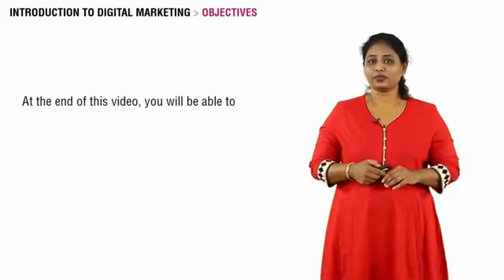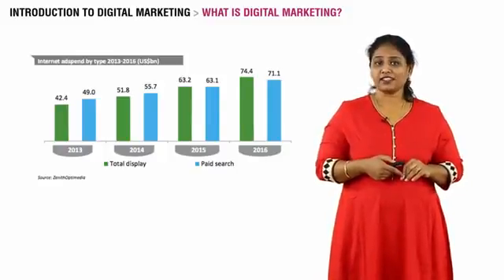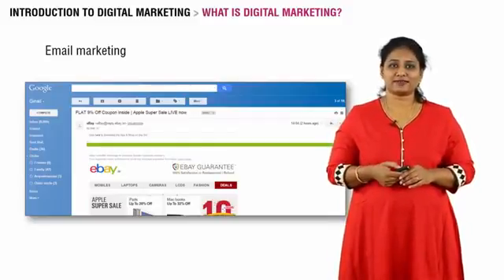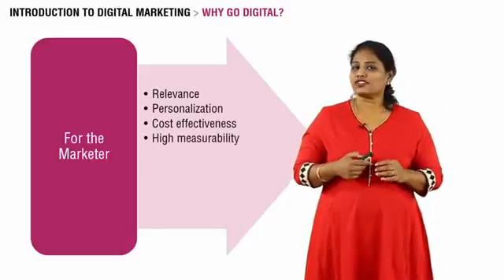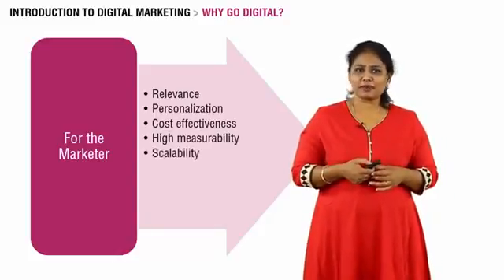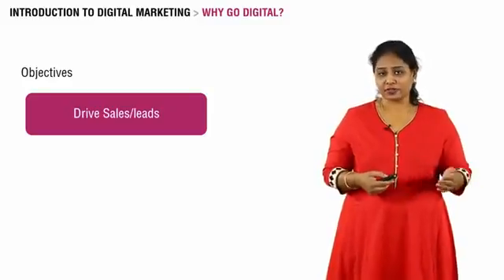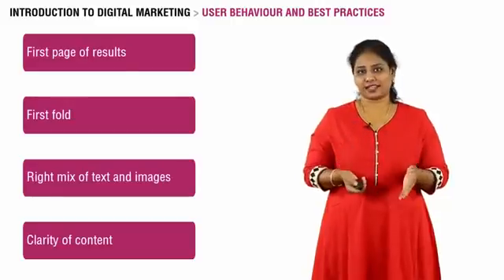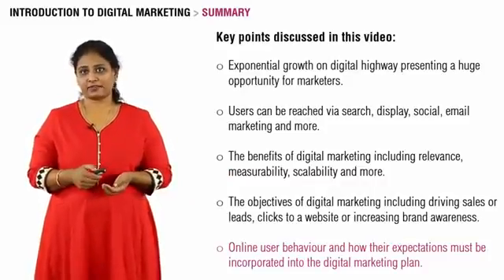How to Start a Career in Digital Marketing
Digital Marketing, also known as Online Marketing, Internet Marketing or, Web Marketing, is the marketing activity that is carried out online as opposed to marketing done through traditional offline media like newspaper, magazine, radio, television or outdoor.
Digital Marketing Orientation Session - Learn the Fundamental Concepts of Digital Marketing. In this session, you will learn about the basic concepts, strategies, benefits and goals in digital marketing.